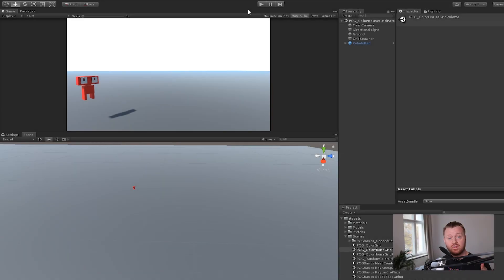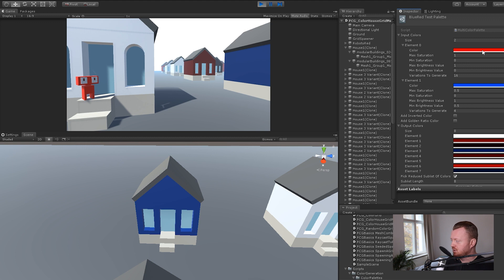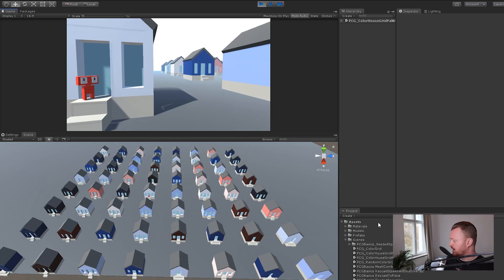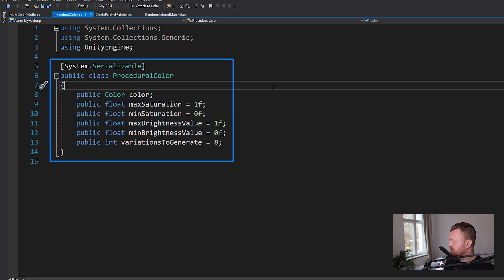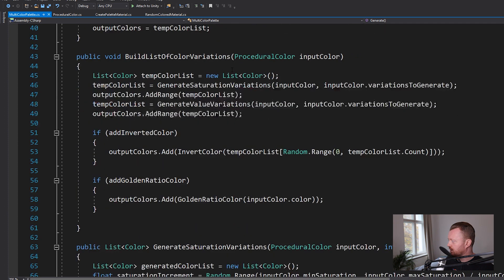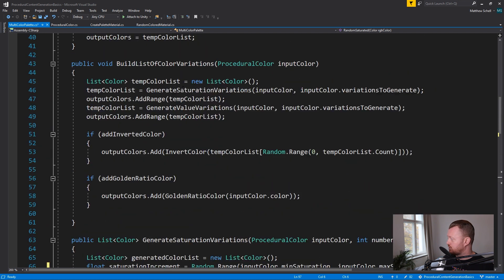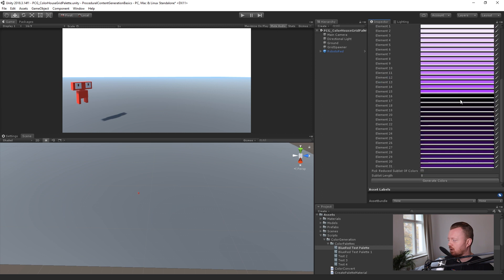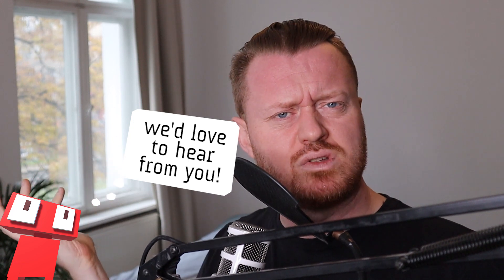Generating Color Palettes With ScriptableObjects (Unity Tutorial)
In this procedural generation basics tutorial we look at how to use basic color theory to generate random color palettes using Unity and ScriptableObjects. We pick some starting colors and then use those to generate random variations, inverted colors and then apply those to generated materials in our Unity scene.

You can download the C# source code for this tutorial for free from github